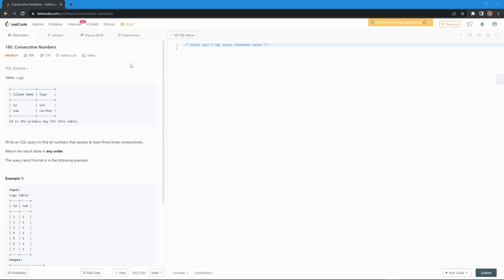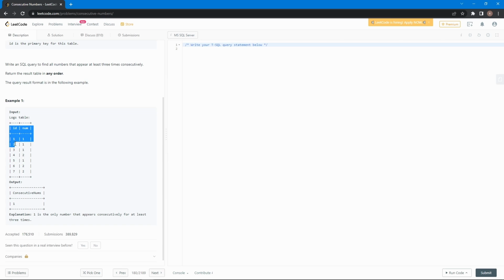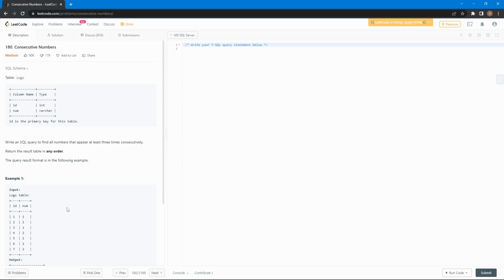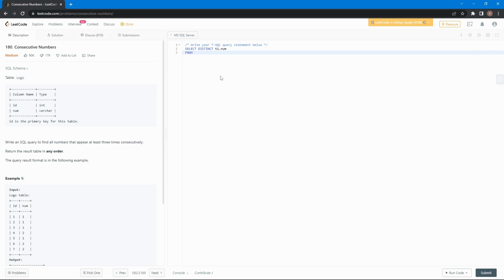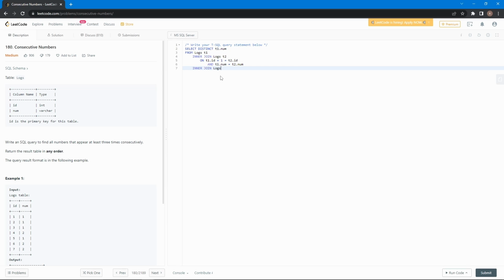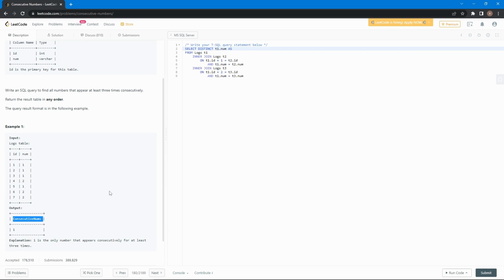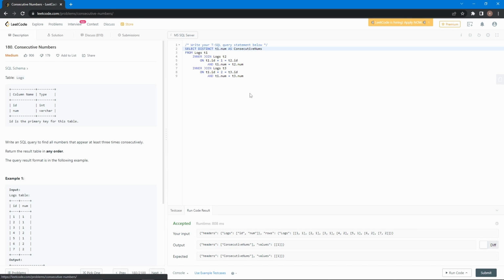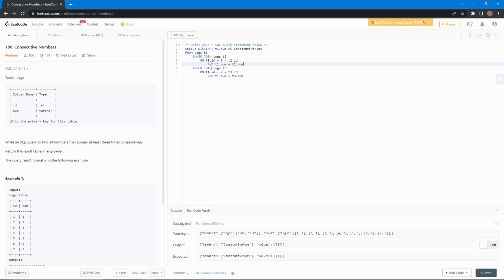LeetCode Challenge 180 MS SQL: Consecutive Numbers